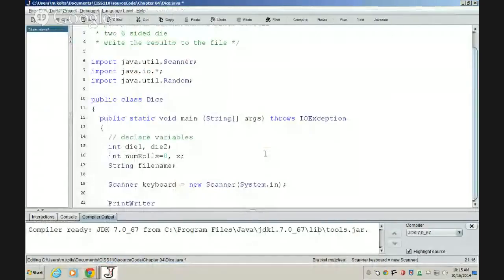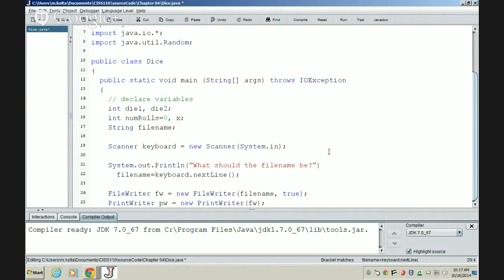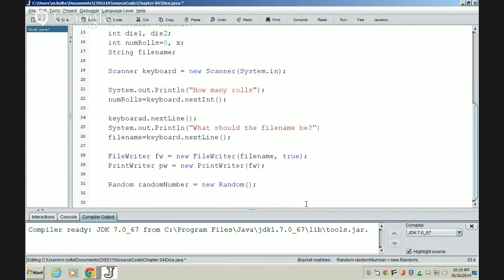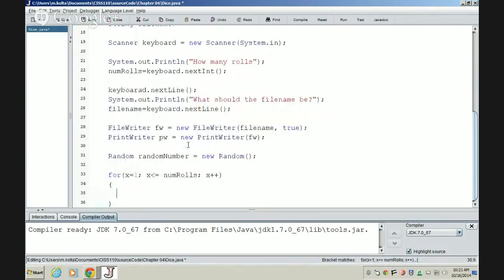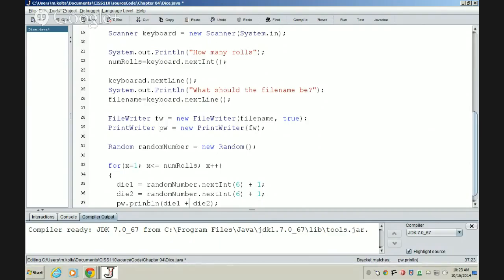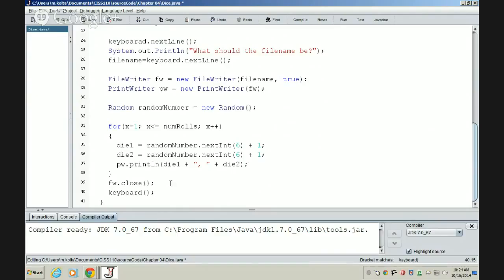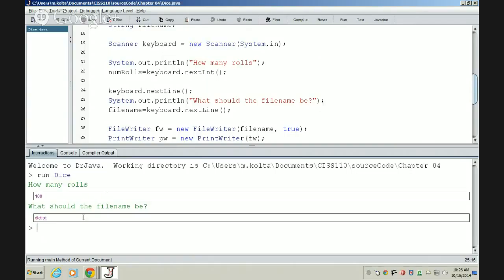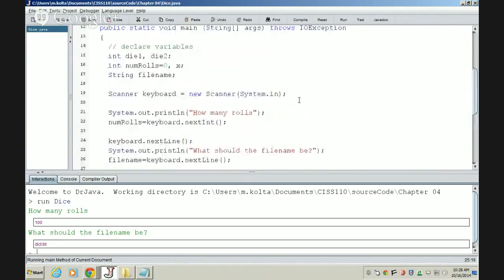CISS110 in class project continued